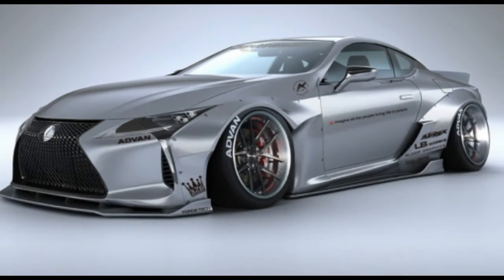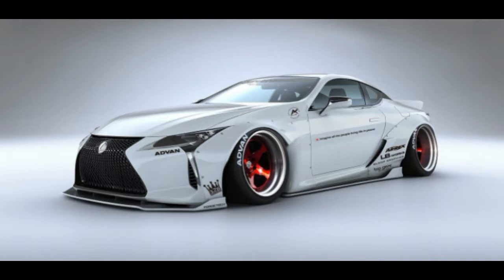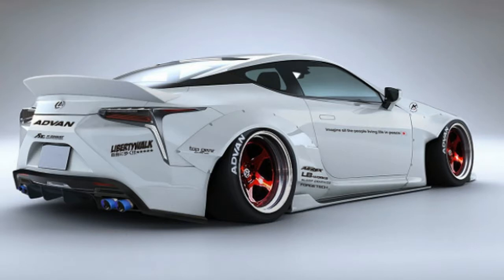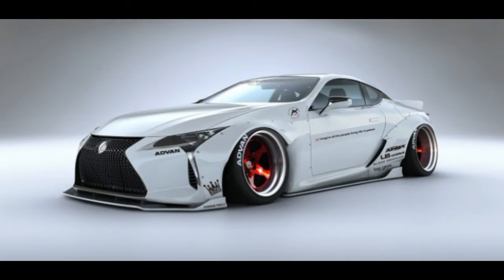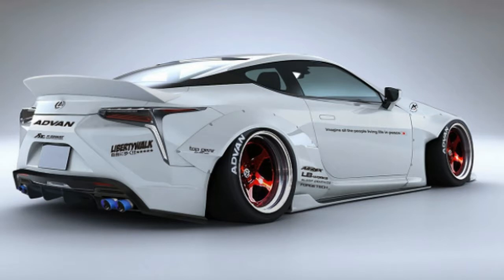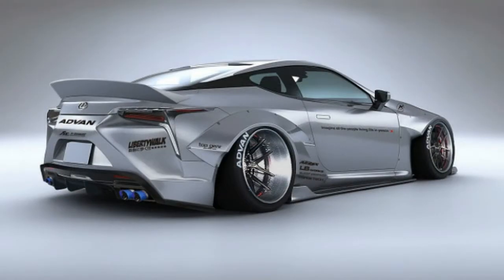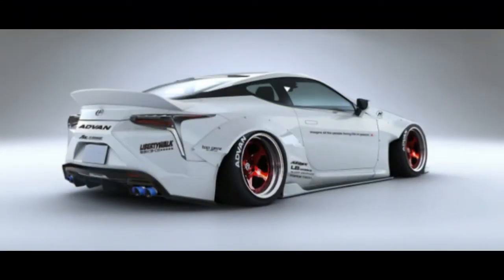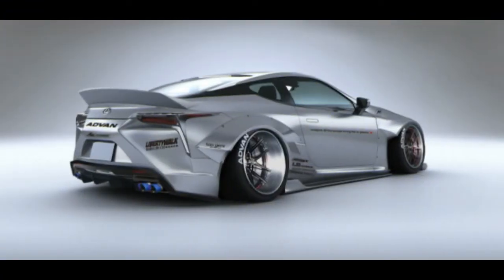STUNNING! 2018 LEXUS LC 500 DESIGN AND INTERIOR LEAKED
And we thought the 2018 Lexus LC 500 looked pretty wild in stock form. Liberty Walk offers not just one, but two wide body kits for the cool coupe.

A new LC 500 will set you back at least $92,995, in case you need a donor car. The Japanese tuner’s first body kit for the car includes front, side, and rear diffusers, a big ducktail rear spoiler, and super wide fenders bolted on with visible rivets. Très JDM.